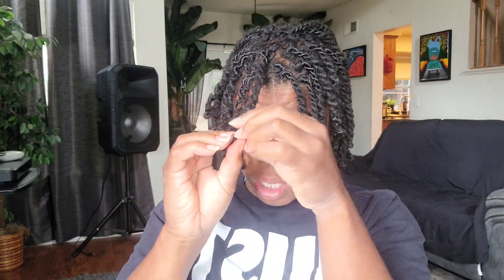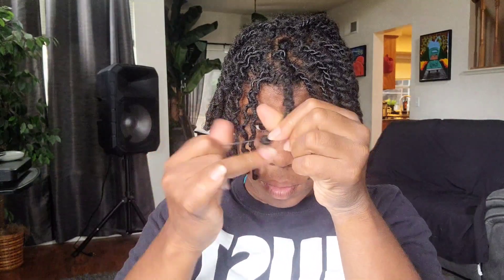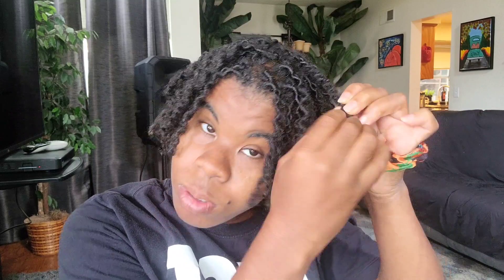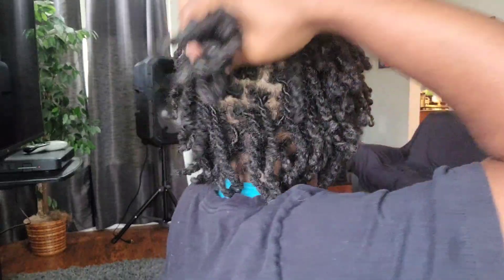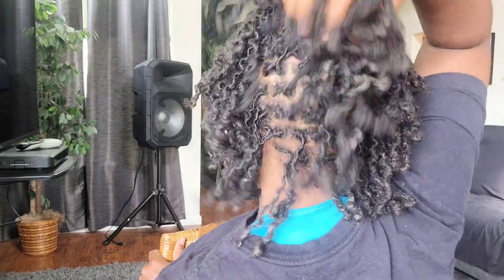Loc Transformation !!(2 strand twist out)